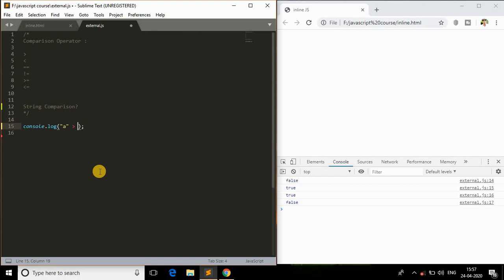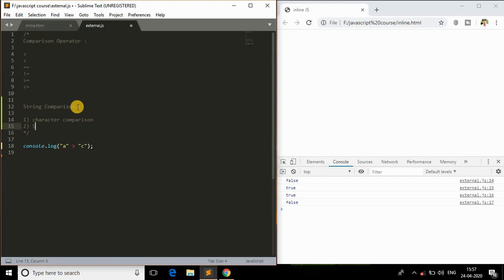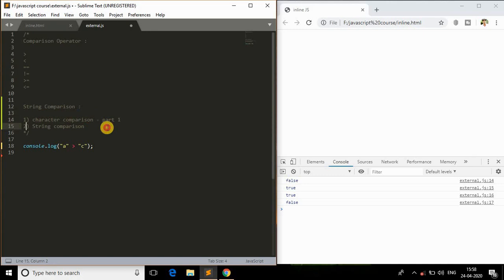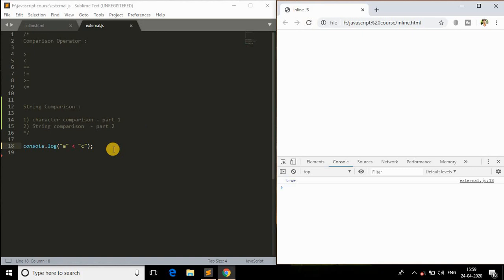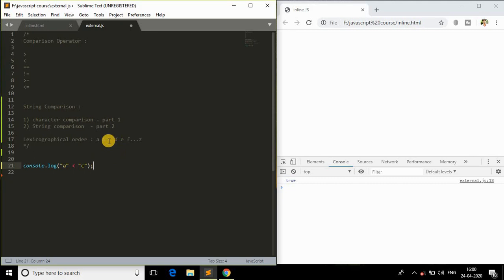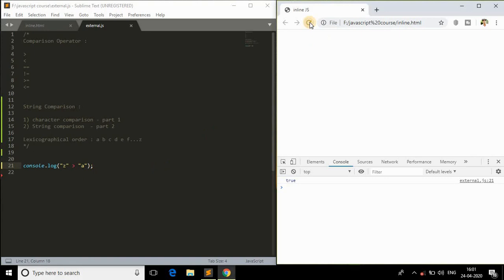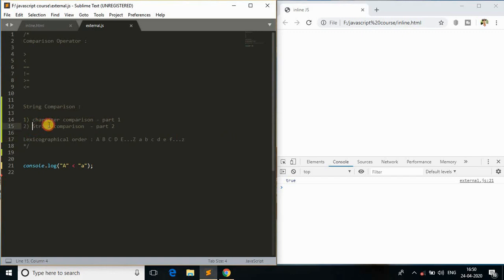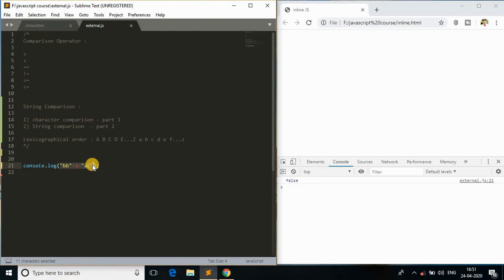JavaScript Course : Character and String Comparison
In this video, we'll learn about character comparison & String comparison in JavaScript with all scenarios. We also learn about LEXICOGRAPHICAL ordering.

📲 SOCIAL 📲